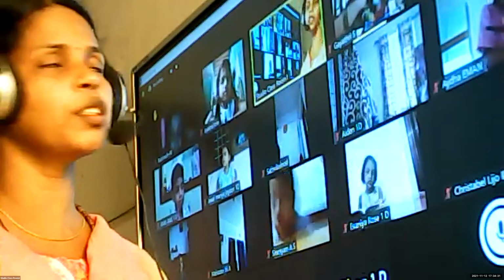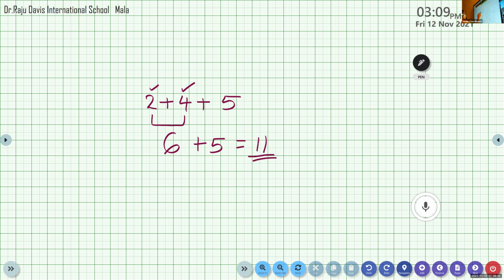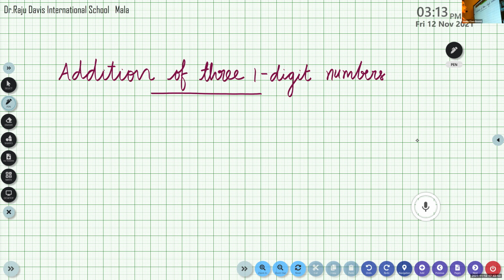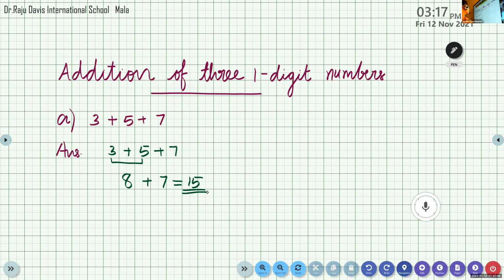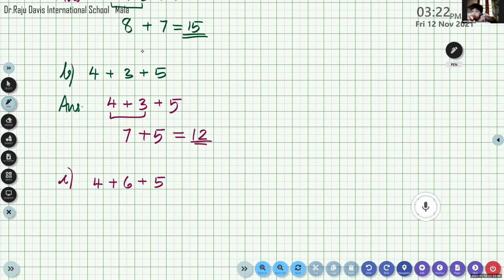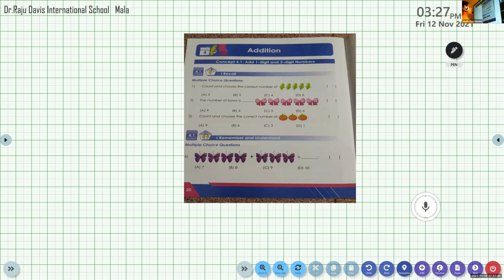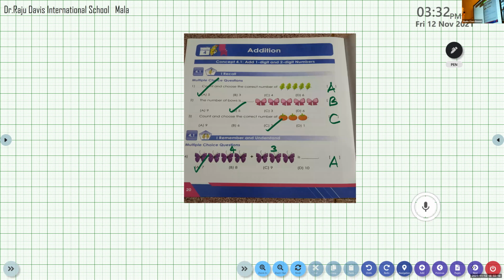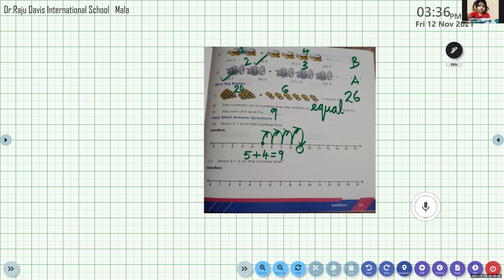Dr Raju Davis International School | CLASS 1 MATHS | 12-11 -2021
CLASS 1  MATHS  CHAPTER 4 ADDITION   ADDITION OF THREE 1 DIGIT NUMBERS, WORKBOOK PART1 EXERCISE, PA